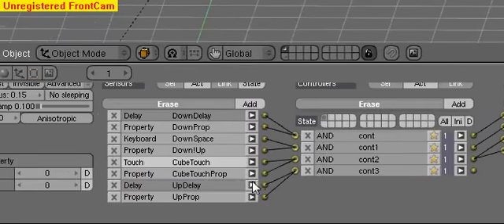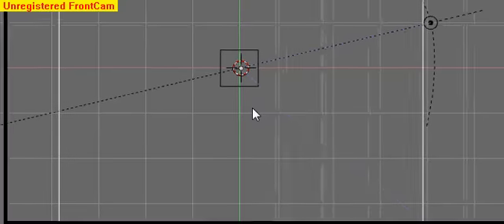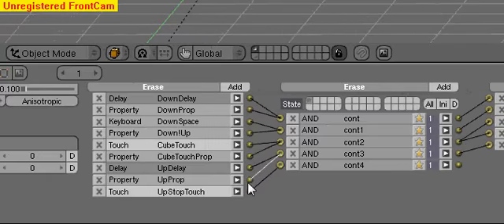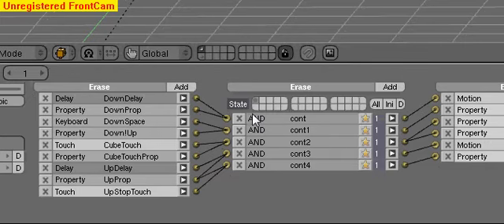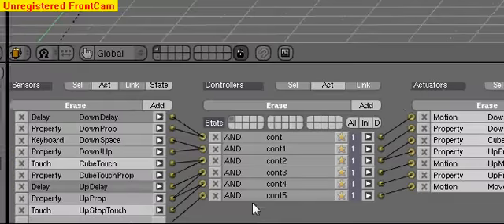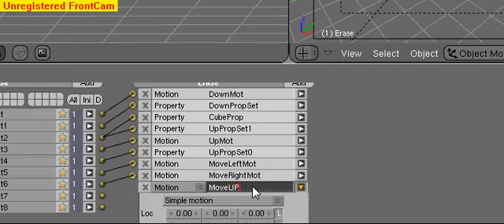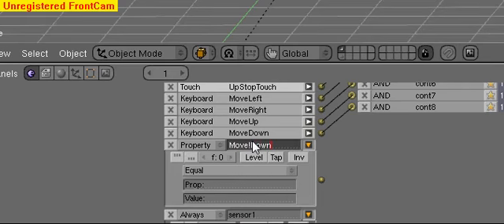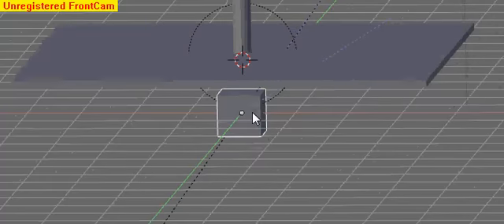Carving Game Part 2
Here is the second part of the carving game that I made in Blender.